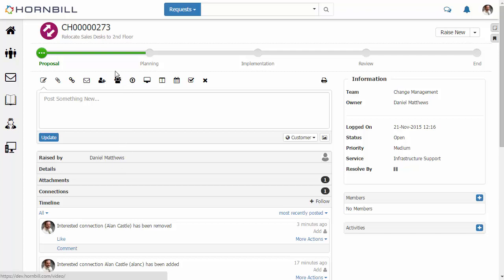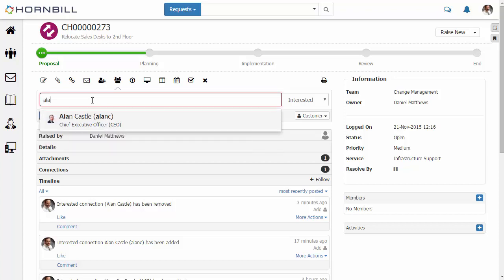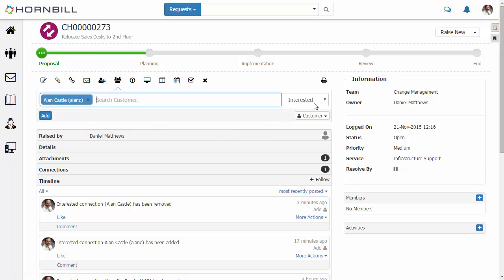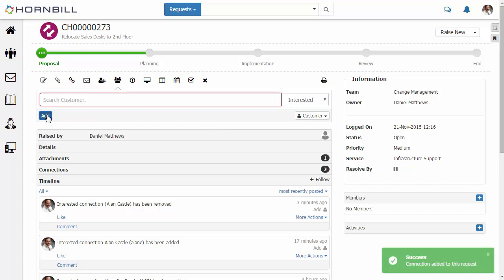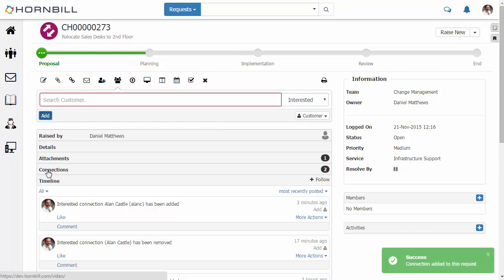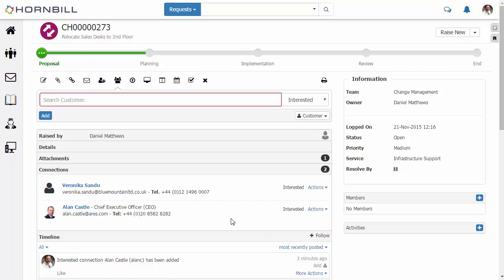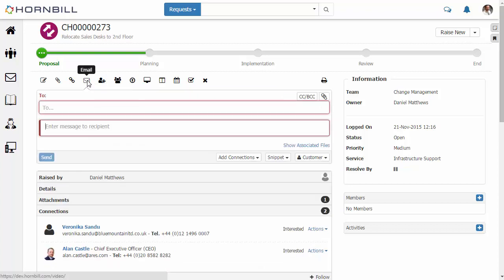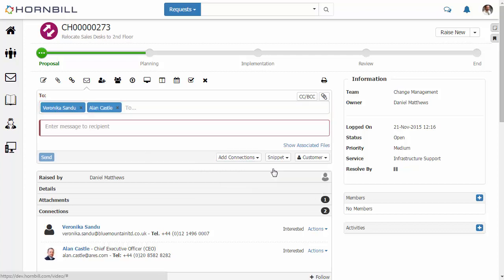Service Manager Connections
Connections are a great way to keep track or include other customers that may be impacted or simply have an interest with a particular request.  Once someone has been added as a connection they can be easily included in any of your outgoing email communications.